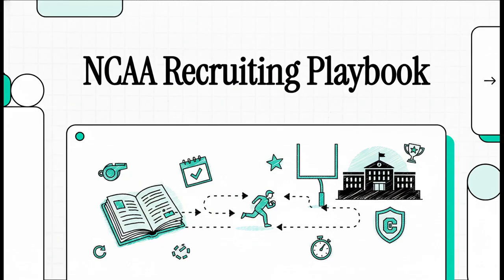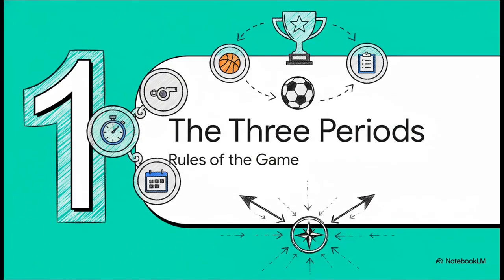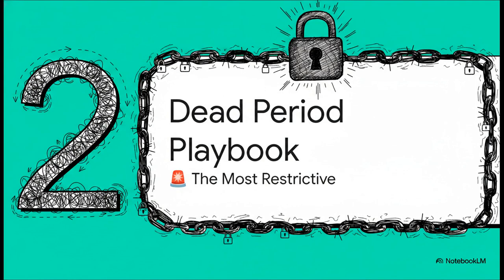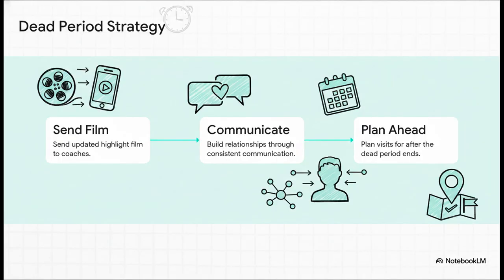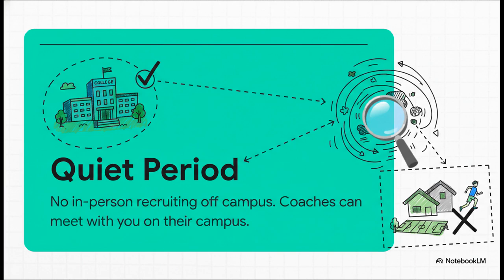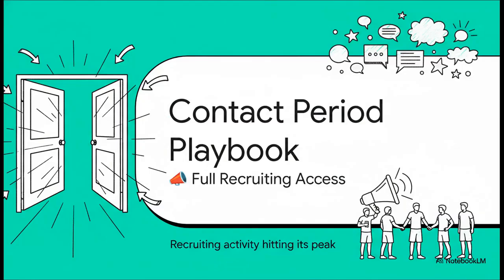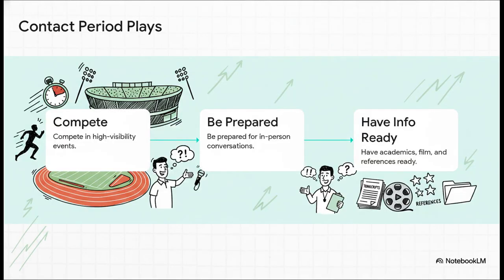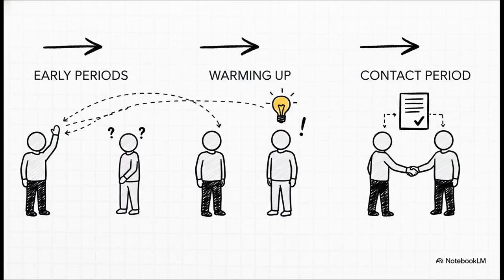NCAA Recruiting Periods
Confused about when college coaches can actually contact your athlete? Wondering what you’re allowed to do during a dead period — or what could accidentally hurt your recruiting chances?

In this video, we break down the NCAA recruiting periods across multiple sports and clearly explain what you **can** and **can’t** do during each phase — including contact periods, evaluation periods, quiet periods, and dead periods. You’ll learn when coaches can call, text, email, attend games, host visits, and more — so you can avoid costly mistakes and stay ahead of the competition.

Recruiting rules can feel overwhelming, but they don’t have to be.

👉 For step-by-step recruiting timelines, checklists by grade level, and direct support from our parent community, join us on Skool. We go deeper inside the classroom and give you the strategy behind the rules.

Don’t just watch recruiting happen — understand it and use it to your advantage.